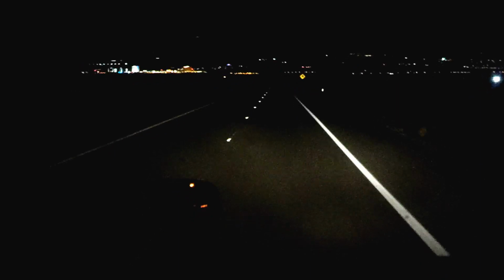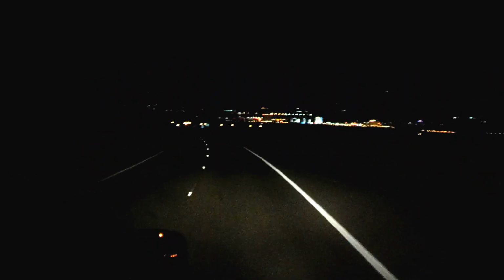A quick look into my professional life!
Not my usual type of video. A little insight into the safe operation of a 80,000lb eighteen wheeler!